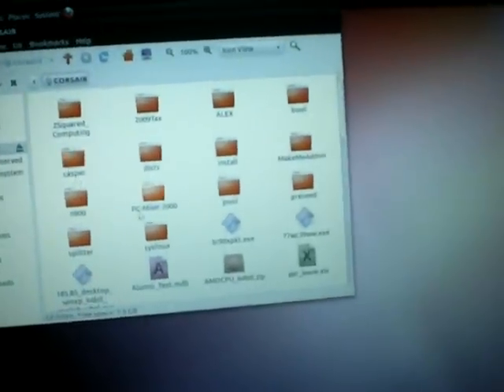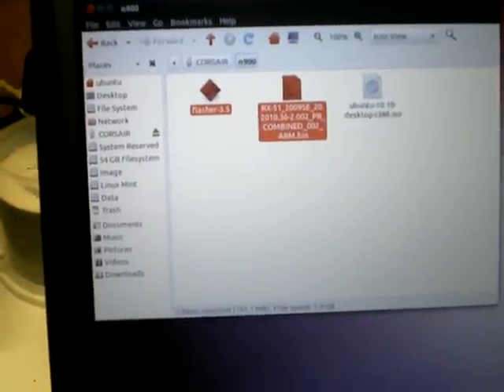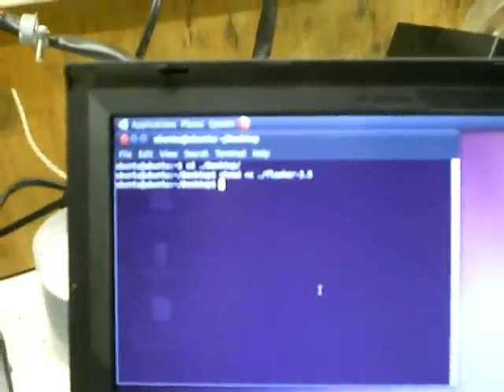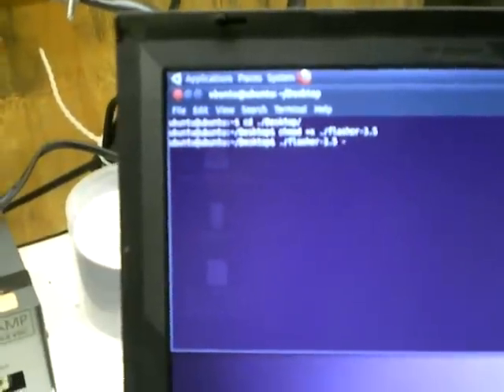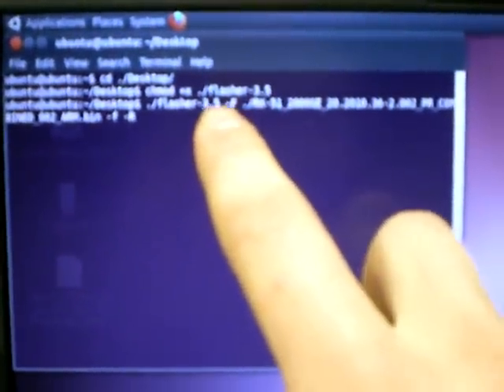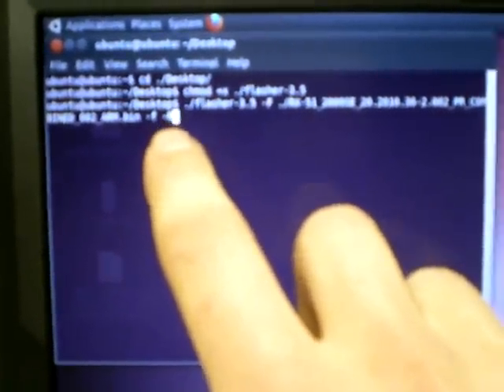How to flash your n900 with a Linux LiveCD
This is a video explaining in no uncertain terms how to properly flash your n900 with a Linux LiveCD.

Commands used:

'cd ./Des *tab*' autocompletes to 'cd ./Desktop/'
'chmod +x ./flas *tab*'  autocompletes to 'chmod +x ./flasher-3.5'
'sudo ./flas *tab* -F ./RX *tab* -f -r'  autocompletes to 'sudo ./flasher-3.5 -F ./RX(restoffilename).img -f -r'